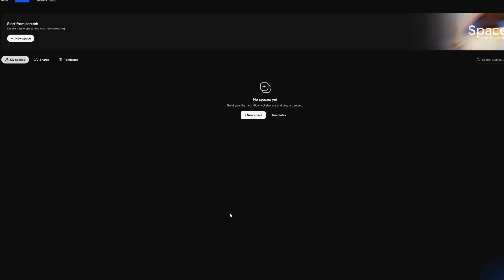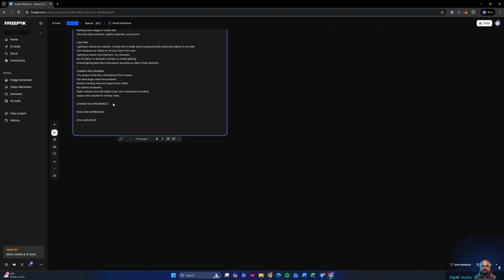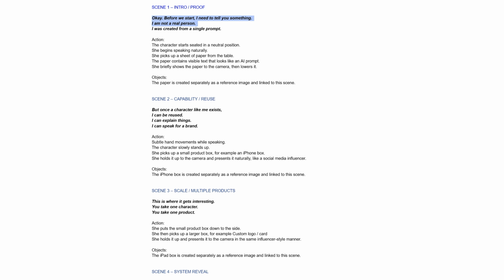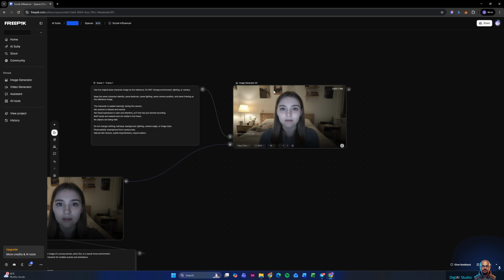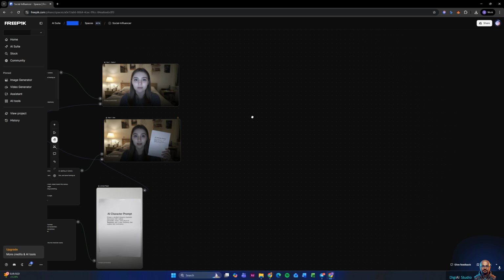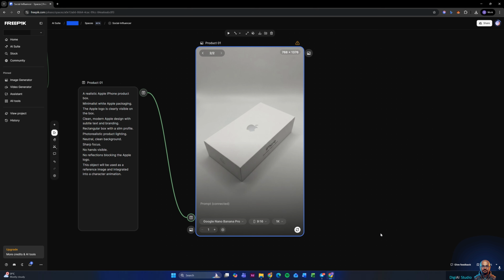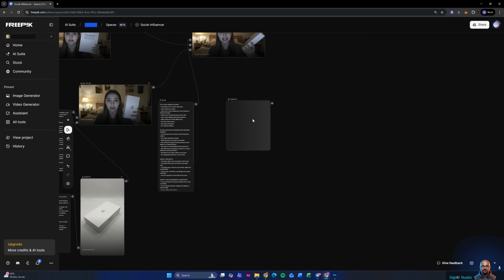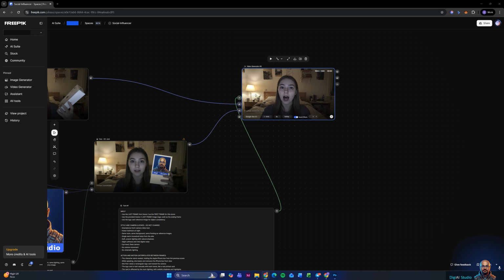Build Your Own AI Influencer with Freepik | Full Character Workflow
In this tutorial, I’ll show you how to build your own AI Influencer using a single consistent character and a reusable workflow.

Instead of creating random AI clips, we build a proper system:
one character, one environment, and scene-by-scene storytelling that lets you create unlimited videos with full consistency.

This entire video is created using AI tools and prompts.
No camera.
No actors.
No filming.

You’ll learn how to:
- Design a realistic AI character that stays consistent
- Plan scenes using voice over and character actions
- Use first and last frame animation correctly
- Combine AI-generated assets with real/custom assets
- Create multiple scenes using the same character
- Build a scalable AI video workflow

This approach is ideal for:
- AI influencer channels
- Product videos
- Brand explainers
- Social media content
- Short-form and long-form AI videos

This is not about flashy AI tricks.
It’s about building a reusable system that actually works.